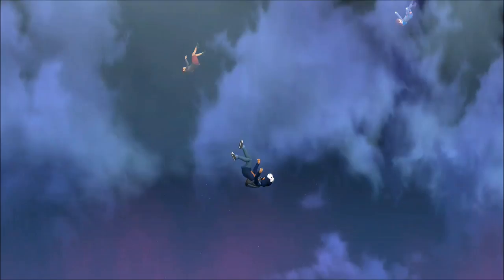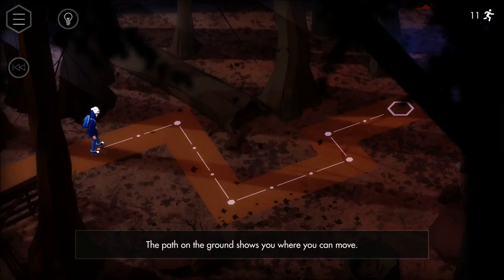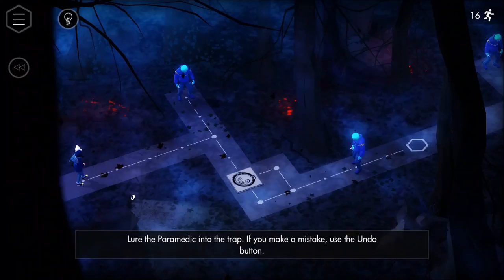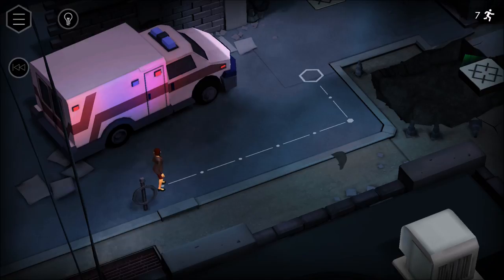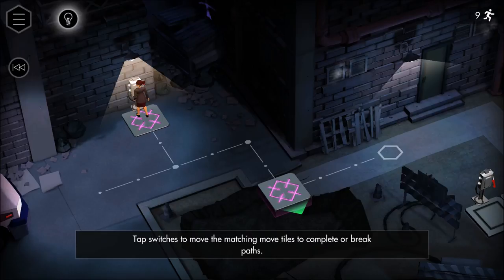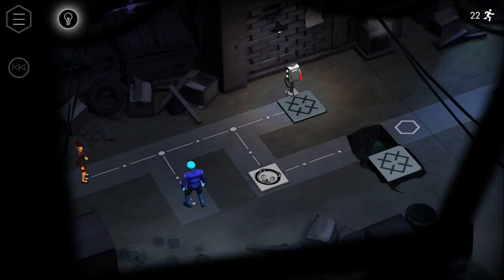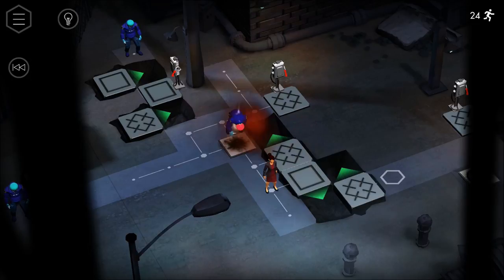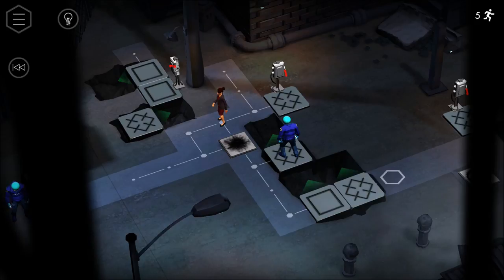Official ORPHAN BLACK Mobile Game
► What is your favorite moment in Orphan Black?

Game Info:

ORPHAN BLACK premiered on Space and BBC AMERICA in April 2013.  Sarah Manning is an outsider, orphan and a street-wise chameleon with a murky past and a tenuous future. When she witnesses the suicide of a stranger who looks just like her, she assumes “Beth’s” identity, planning to solve all her problems with a quick score. Instead, she stumbles into a kaleidoscopic mystery. The truth is they are clones. There are more out there, genetic identicals, planted in unsuspecting birth parents and nurtured in wildly different circumstances. Orphan Black is executive produced by Ivan Schneeberg (Killjoys, X Company), David Fortier (Killjoys, X Company), Kerry Appleyard (X Company), Graeme Manson (Cube, Flashpoint) and John Fawcett (Spartacus, Ginger Snaps). The series, starring Tatiana Maslany, is co-created by Graeme Manson and John Fawcett, with Manson also serving as writer and Fawcett as director. Maslany’s breakout performance, playing seven clones (and counting), earned multiple Awards including an Emmy® for Outstanding Lead Actress in a Drama Series. Orphan Black is produced by Temple Street, a Division of Boat Rocker Studios, in association with Space and BBC AMERICA. BBC Worldwide distributes the series internationally.